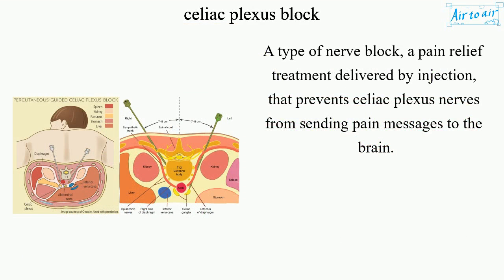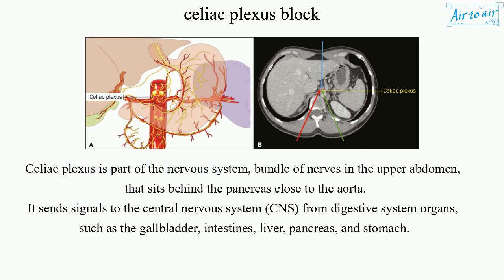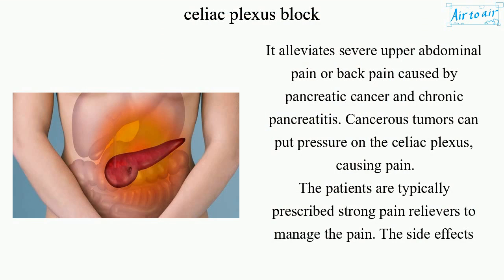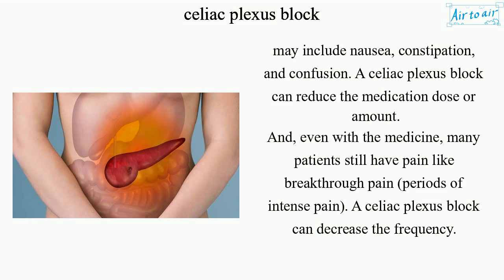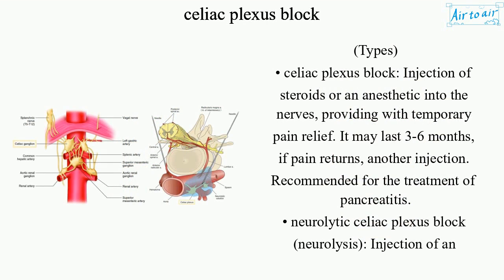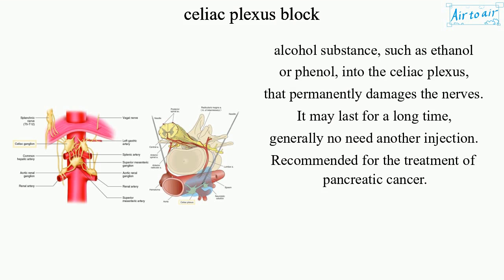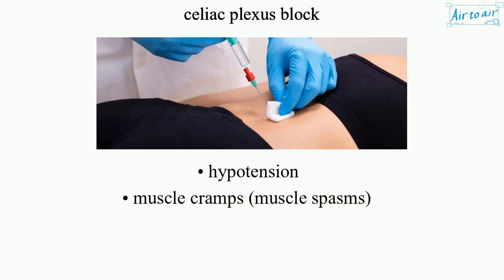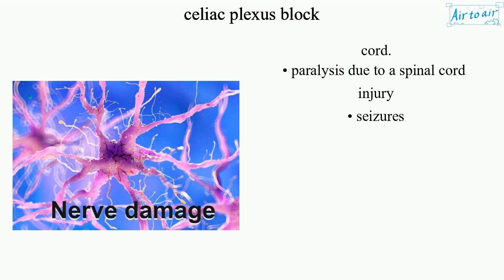celiac plexus block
A type of nerve block, a pain relief treatment delivered by injection, that prevents celiac plexus nerves from sending pain messages to the brain.

Celiac plexus is part of the nervous system, bundle of nerves in the upper abdomen, that sits behind the pancreas close to the aorta.
It sends signals to the central nervous system (CNS) from digestive system organs, such as the gallbladder, intestines, liver, pancreas, and stomach.

It alleviates severe upper abdominal pain or back pain caused by pancreatic cancer and chronic pancreatitis. Cancerous tumors can put pressure on the celiac plexus, causing pain.
The patients are typically prescribed strong pain relievers to manage the pain. The side effects may include nausea, constipation, and confusion. A celiac plexus block can reduce the medication dose or amount.
And, even with the medicine, many patients still have pain like breakthrough pain (periods of intense pain). A celiac plexus block can decrease the frequency.

(Aims)
• relieve pain
• during surgery
• during an endoscopic ultrasound

(Types)
• celiac plexus block: Injection of steroids or an anesthetic into the nerves, providing with temporary pain relief. It may last 3-6 months, if pain returns, another injection. Recommended for the treatment of pancreatitis.
• neurolytic celiac plexus block (neurolysis): Injection of an alcohol substance, such as ethanol or phenol, into the celiac plexus, that permanently damages the nerves. It may last for a long time, generally no need another injection. Recommended for the treatment of pancreatic cancer.

(Side effects)
• bruising, swelling, or soreness
• infection at the treatment site
• diarrhea
• hypotension
• muscle cramps (muscle spasms)

(Complications)
• allergic reaction to the anesthesia or contrast dye
• gastroparesis (delayed emptying of stomach contents)
• kidney damage or other organ damage.
• nerve damage
• decreased blood flow to the spinal cord.
• paralysis due to a spinal cord injury
• seizures